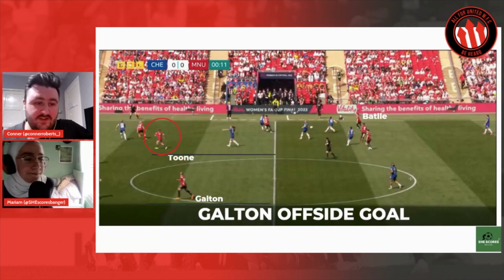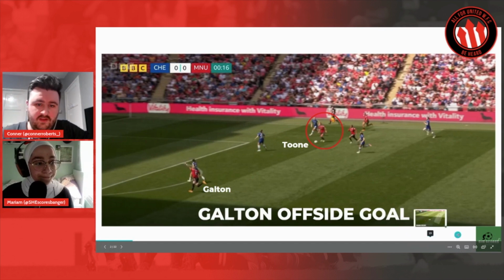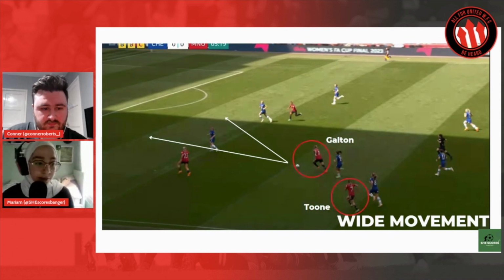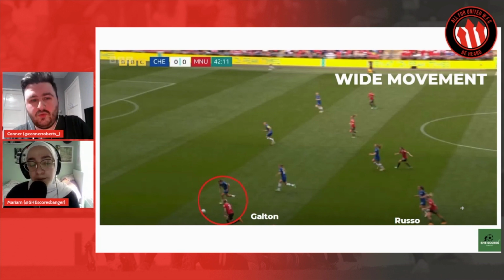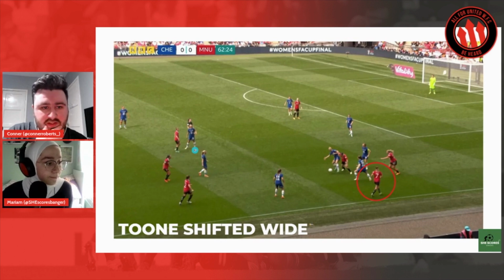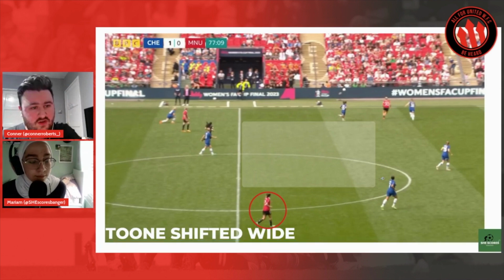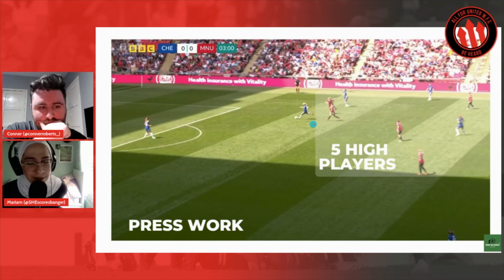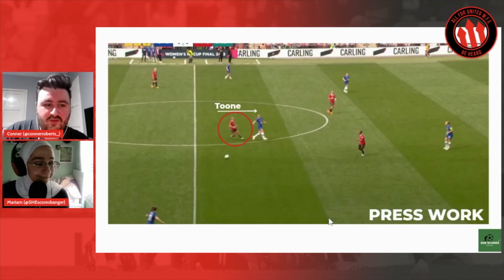Manchester United vs Chelsea FA Cup Final | Tactical Breakdown Special🔥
Conner spoke to Mariam at @SHEscoresbangers for a tactical breakdown of the FA Cup Final from a United POV. We speak about 👇

United quick attacking transitions🔥
Toone out wide🤔
Utilising the press well💪

The latest Manchester United Women's team news, updates and opinions from fans around the worl. Using only the most trusted and reliable news outlets online. All For United WFC will live stream and produce shows on the latest Man Utd Women's team transfer news, match reviews, highlights, player analysis and much more. So if you love our Man United women's team, join the conversation on All For United WFC.

00:00 Introduction
01:11 United's Quick Start
05:09 Quick Attacking Transitions
13:09 Issues With Ella Toone Moving Out Wide
23:43 United Utilising The High Press